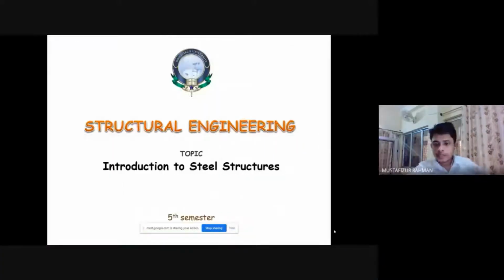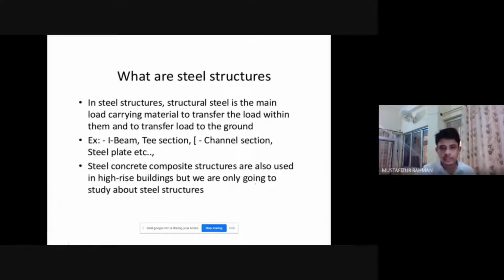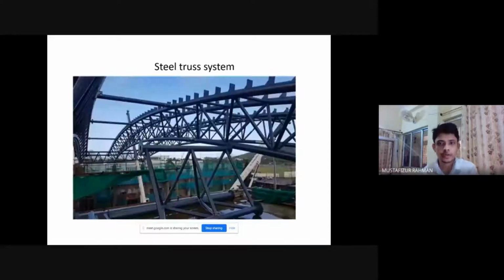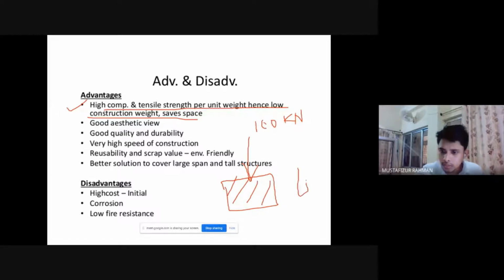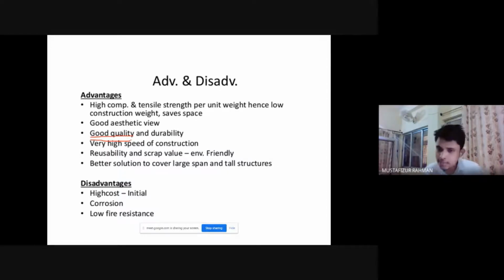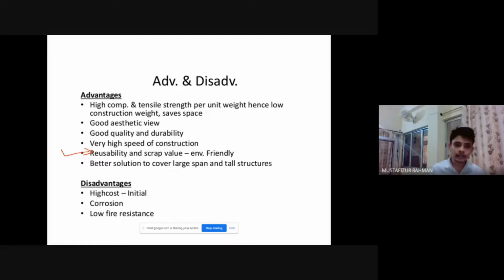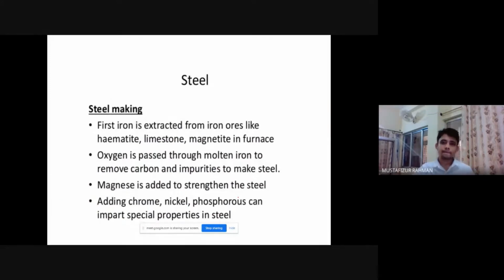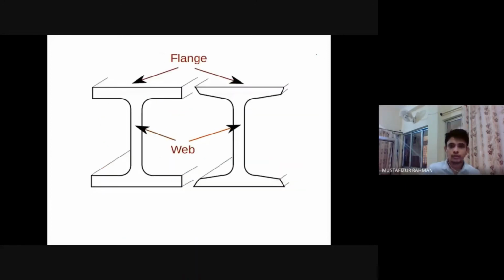12. Introduction to Steel Structures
A basic introductory class to steel structures.